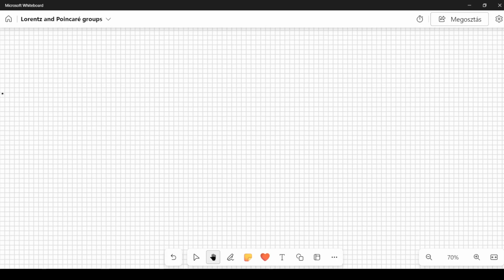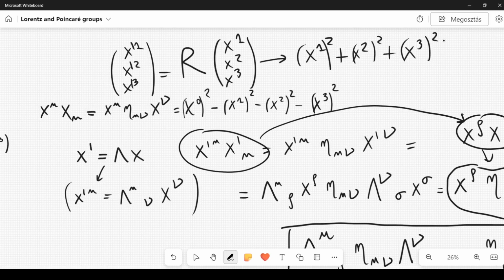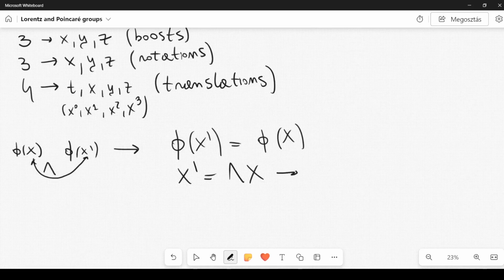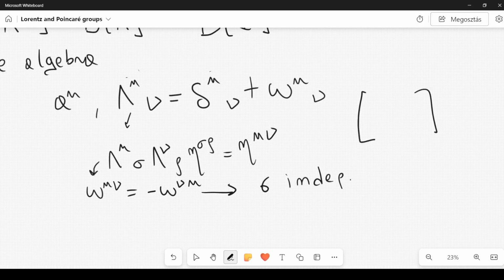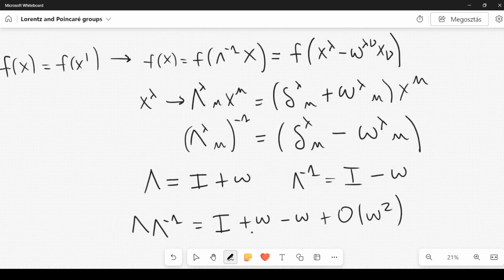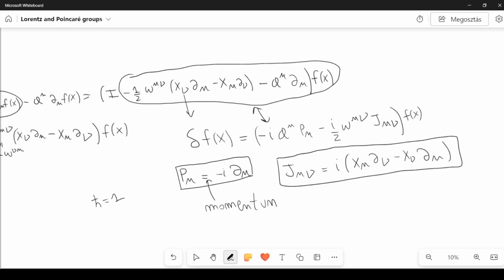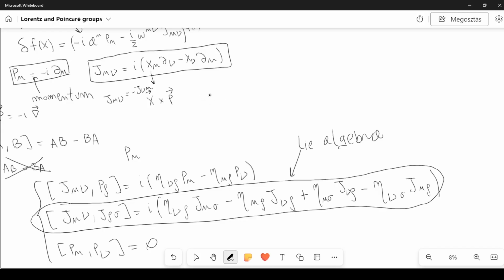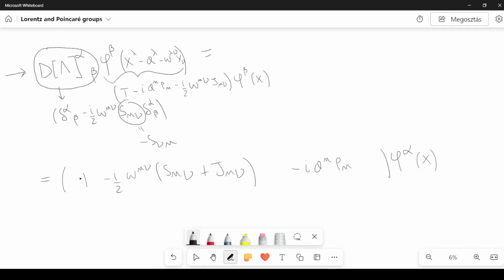Lorentz and Poincare groups, representations, angular momentum, Lie algebras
Infinitesimal Poincare transformations of fields describe how physical quantities transform under translations and Lorentz transformations, forming the basis of relativistic quantum field theory. In this post, we analyze the transformation of a field with a Lorentz index, exploring its infinitesimal change, including contributions from spacetime dependence and index transformation.
Using the generators of the Poincare group for translations, boosts and rotations, the infinitesimal transformation can be expressed compactly and applied to both vector and spinor fields. These concepts are critical in constructing representations of the Poincare group in modern physics.

📽️ Watch the video to delve deeper into these transformations, including their derivation and applications. This video is also part of a course titled “Master Variational Calculus & Advanced Mathematical Methods”.